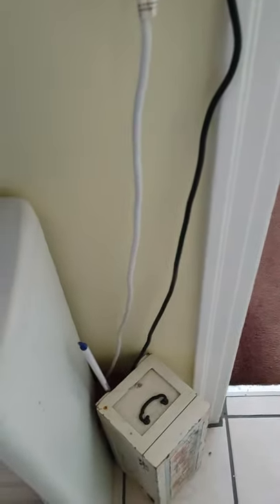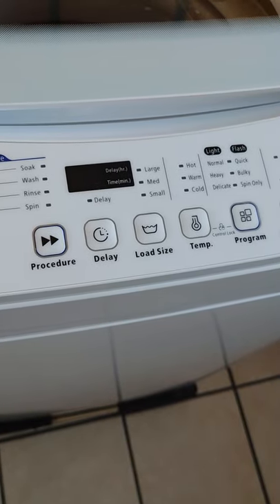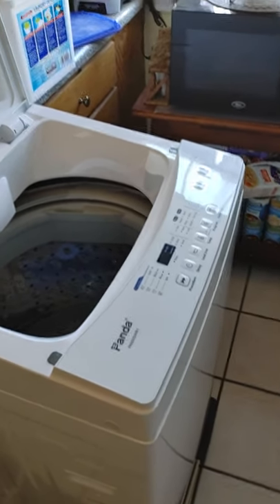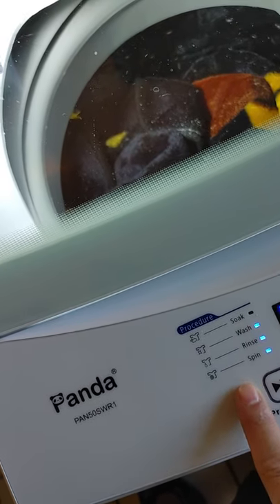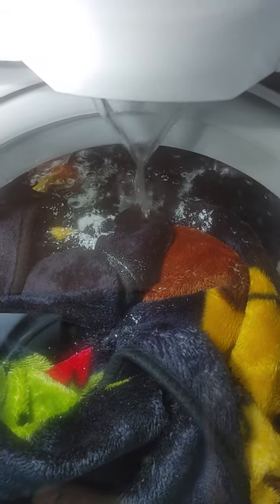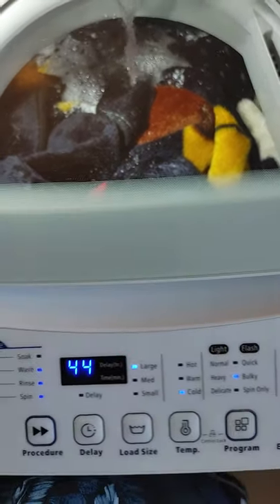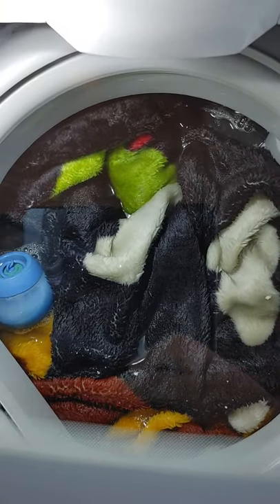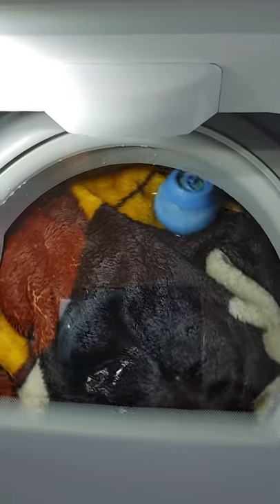My new panda 1.6 cubic ft portable washer. PAN50SWR1. second run.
good compact washer. quiet to its like its not there every easy to move around.